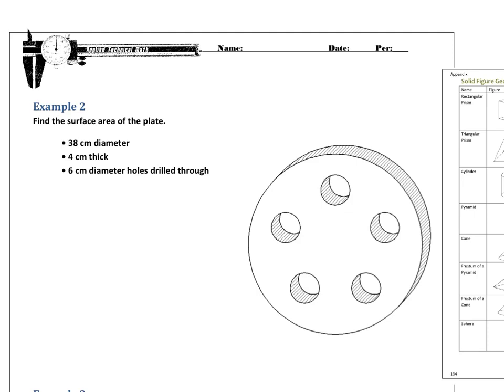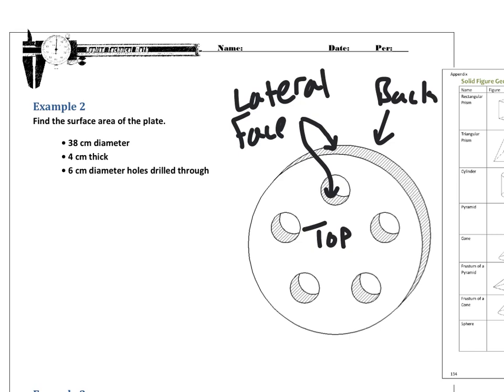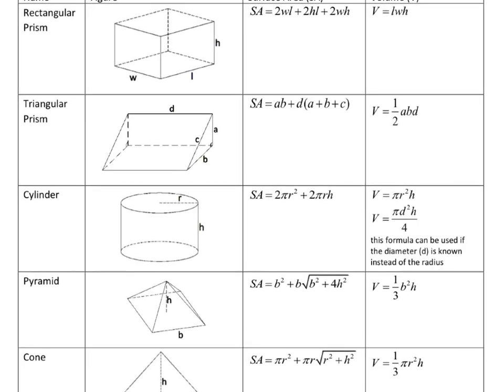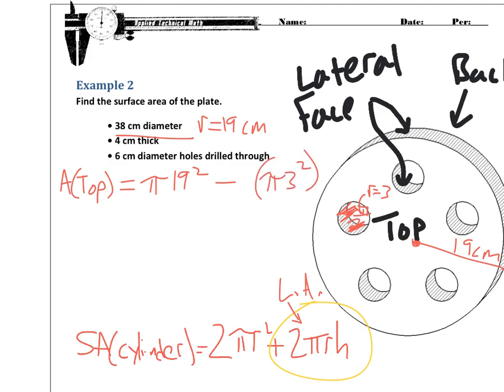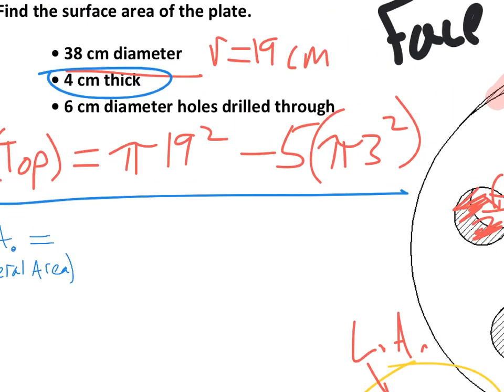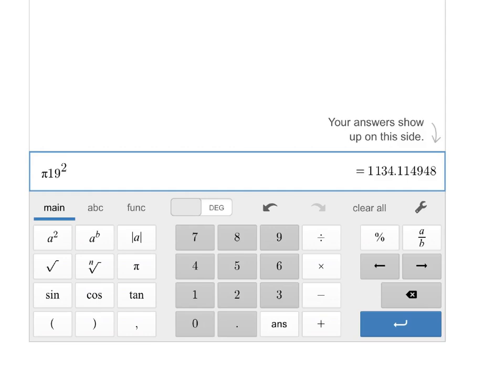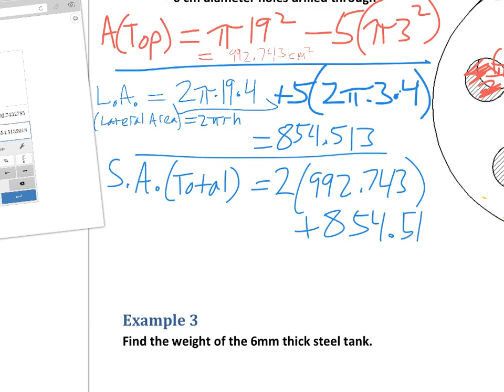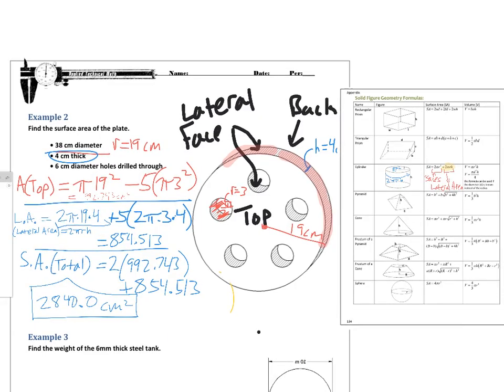4-2 Example 2 - Surface Area Application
Find the surface area of a disc with holes!